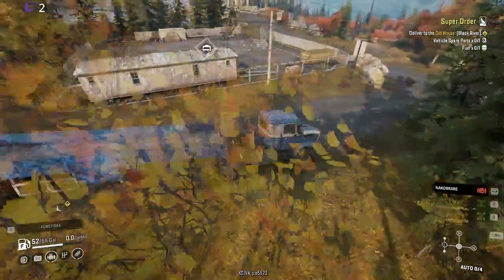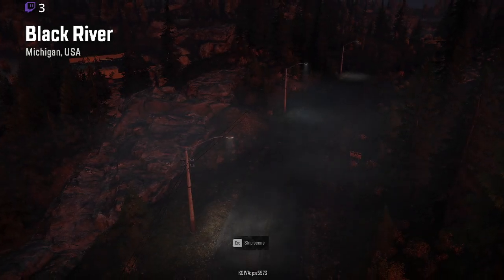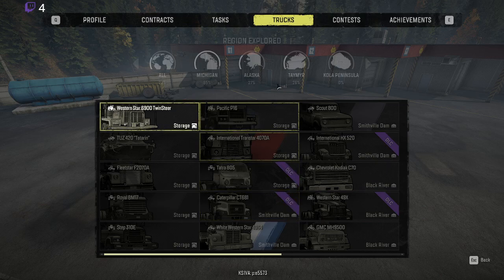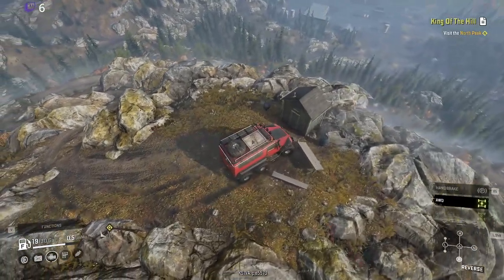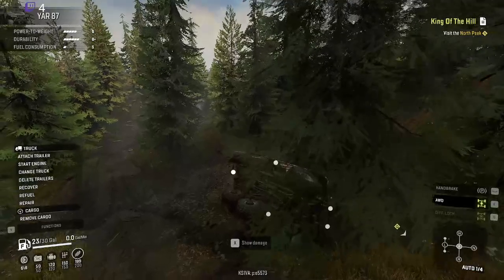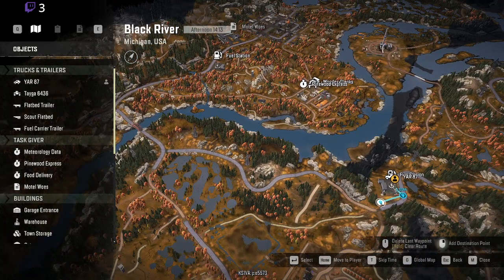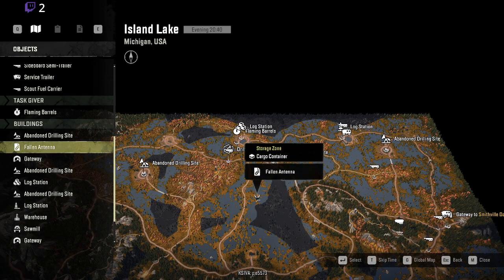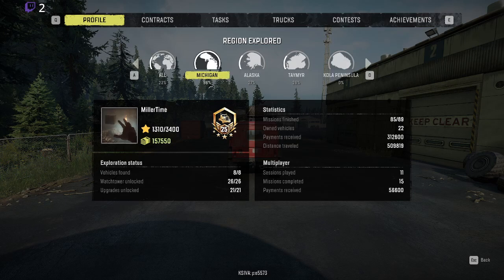Happy Tuesday night! Last mission left in Michigan! Will it be an accident free load?🤷🏻‍♂�